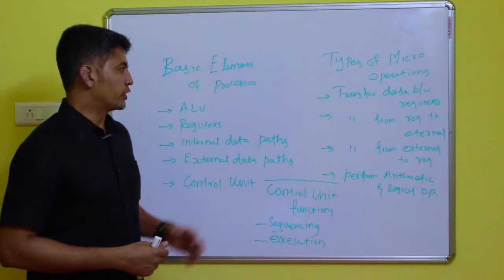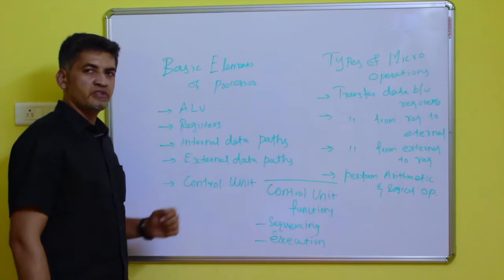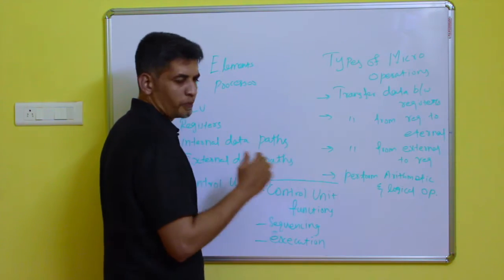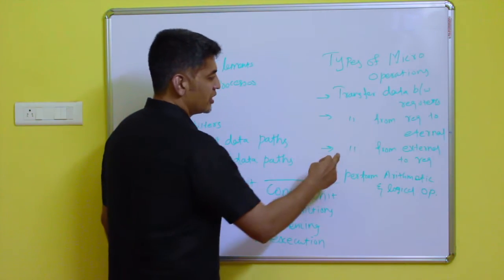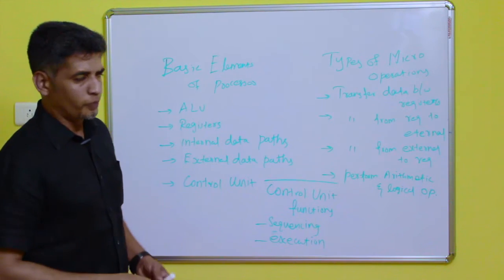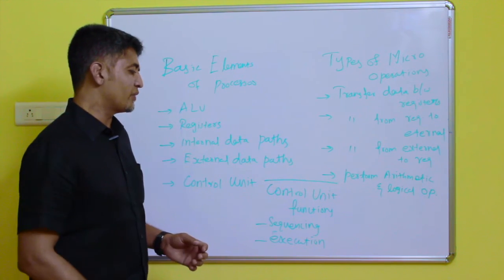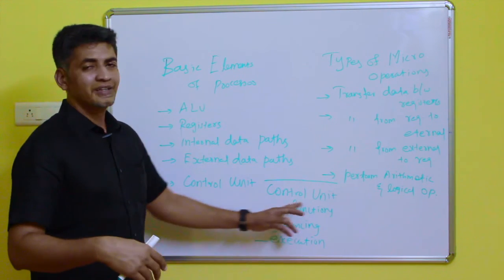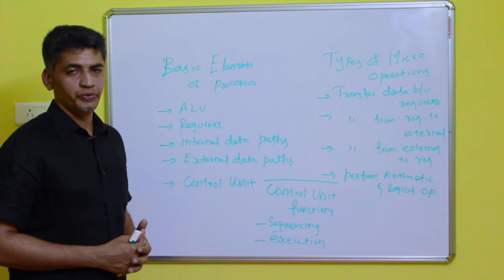Micro Operation Types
Computer Architecture: Micro Operation Types